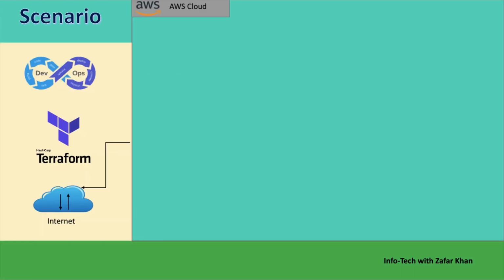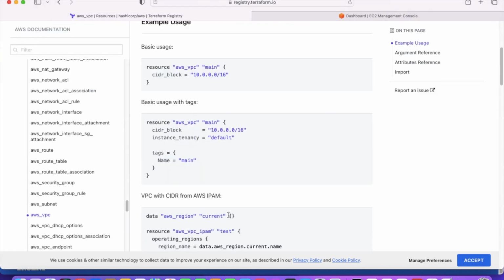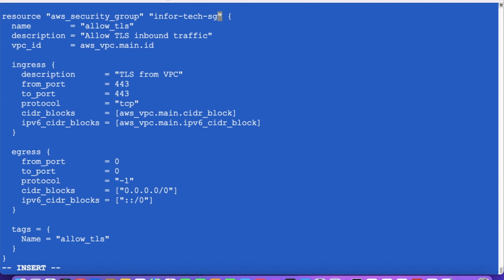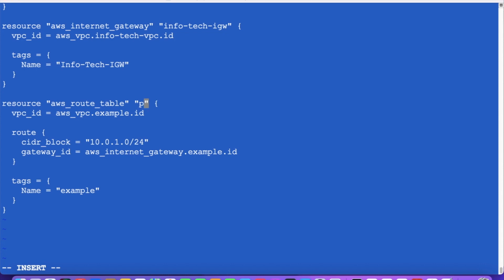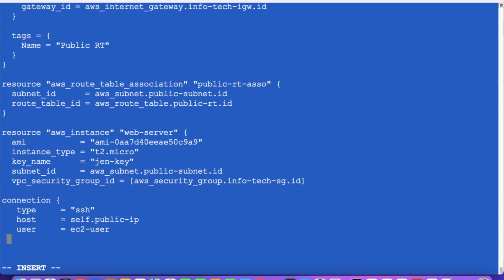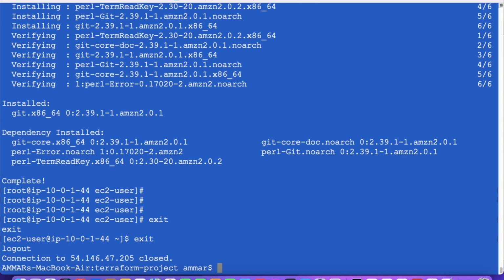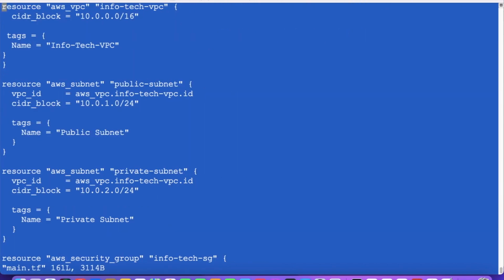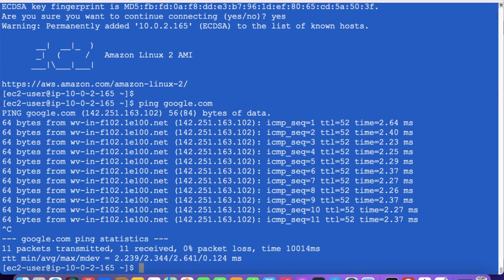Real-Time DevOps Project for provisioning resources using Terraform | Info-Tech with Zafar Khan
This is Real-Time DevOps Project for provisioning resources using Terraform. Creating VPC, Subnets, Security Group, Internet Gateway, NAT Gateway, Route Table, Route table association, Elastic IP and EC2 instances.
Info-Tech with Zafar Khan the Best and most effective learning Channel.